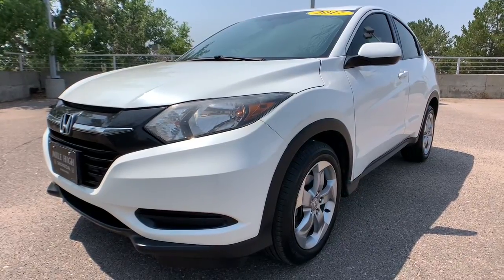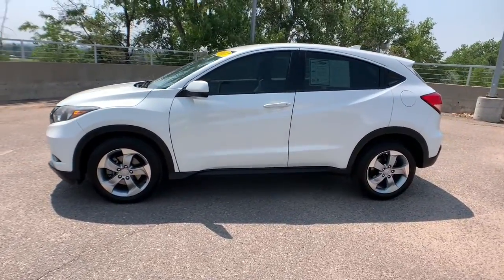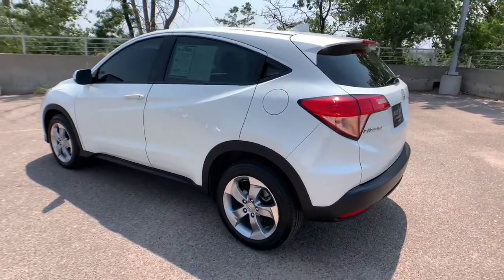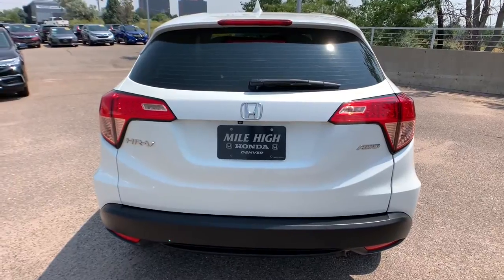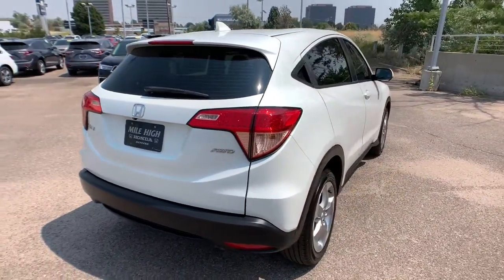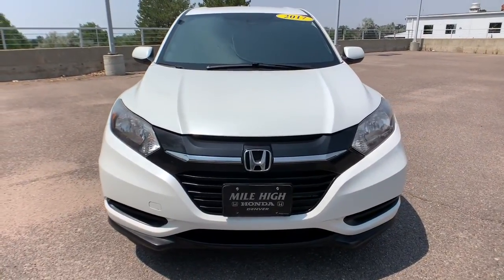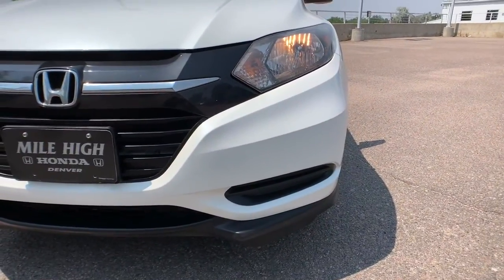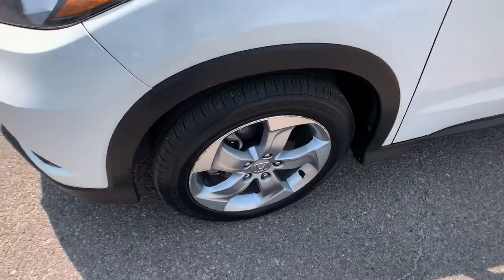2017 Honda HR-V Aurora, Denver, Highland Ranch, Parker, Centennial, CO 45059A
White Used 2017 Honda HR-V available in Aurora, Colorado at

Odometer is 1850 miles below market average!LOW MILEAGE, CLEAN CARFAX, BACKUP CAMERA, ACCIDENT FREE CARFAX, VALUE CAR!, AWD, 4D Sport Utility, White, Black w/Cloth Seat Trim, 4-Wheel Disc Brakes, ABS brakes, Alloy wheels, Brake assist, CD player, Cloth Seat Trim, Driver door bin, Driver vanity mirror, Dual front impact airbags, Dual front side impact airbags, Electronic Stability Control, Exterior Parking Camera Rear, Front anti-roll bar, Front Bucket Seats, Front Center Armrest, Front reading lights, Front wheel independent suspension, Illuminated entry, Low tire pressure warning, Occupant sensing airbag, Outside temperature display, Overhead airbag, Panic alarm, Passenger vanity mirror, Power door mirrors, Power steering, Power windows, Radio: AM/FM/CD Audio System (160 Watts), Rear anti-roll bar, Rear window defroster, Remote keyless entry, Security system, Speed control, Split folding rear seat, Steering wheel mounted audio controls, Tachometer, Telescoping steering wheel, Tilt steering wheel, Traction control, Trip computer.2017 Recent Arrival! Honda HR-V LXAll prices include Dealer Handling fee of $599. Located in Denver CO, and also serving Aurora, Parker, Highlands Ranch, Castle Rock, Littleton, Lakewood, Englewood, and Golden. Clean CARFAX.